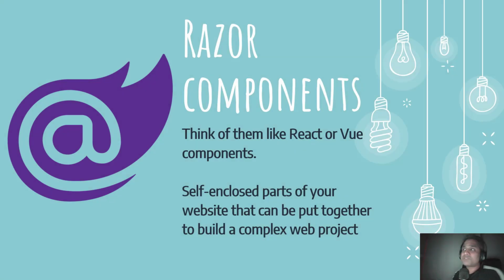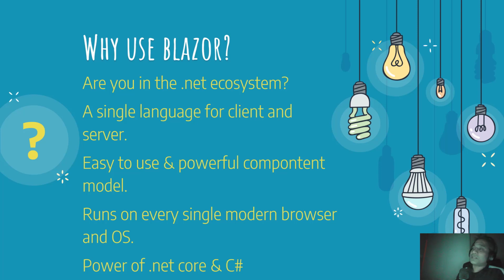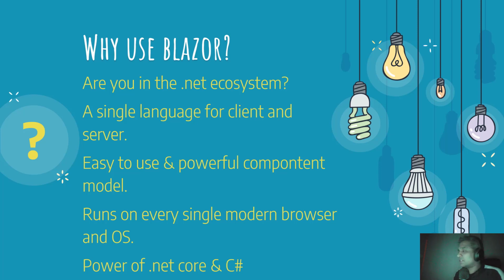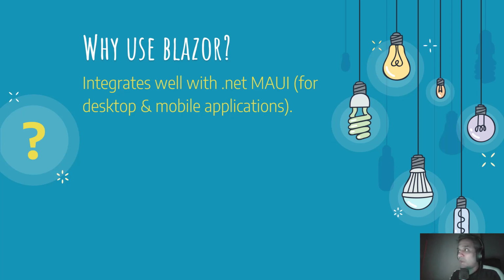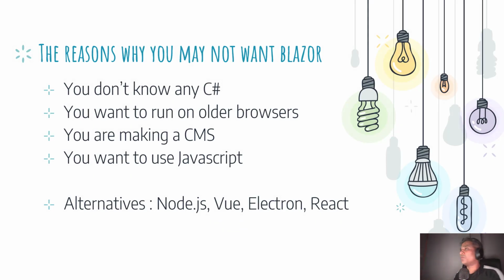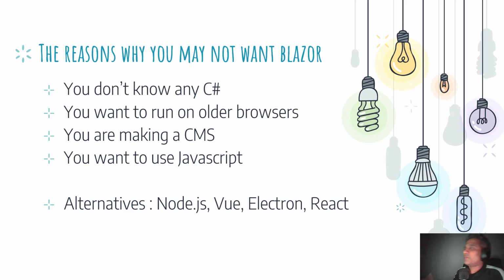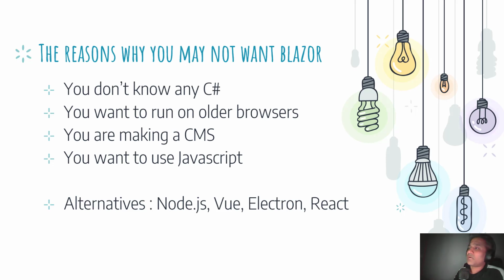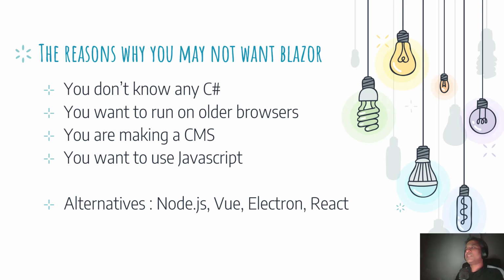Microsoft's new SPA framwork Blazor - What is it and should you learn it?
I like looking at new technologies and keeping a track of what's new and exciting. What I have seen of Blazor so far has made very interested.

Microsoft seems to have a winner here, a full-featured SPA framework which lets you use C# at the both back-end and front-end.

In this video I am going to give you a technical review of Blazor and also the reasons why you might want to, or not want to use Blazor for your next project.

.netcore
blazor
blazorframework